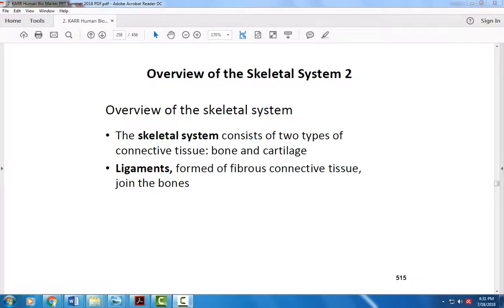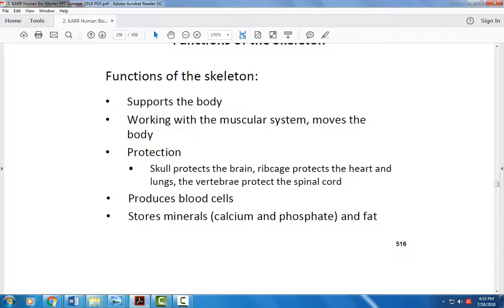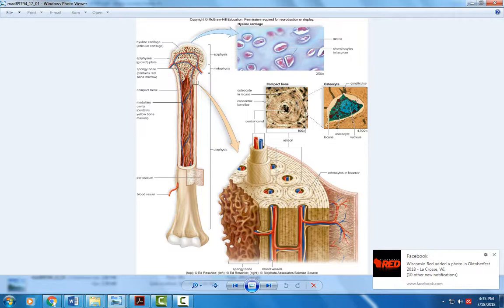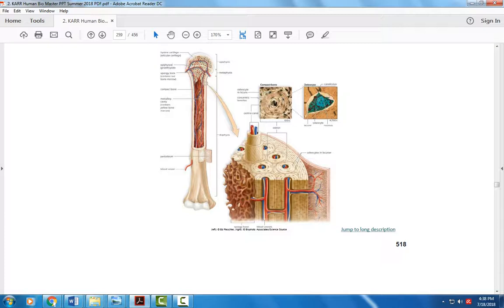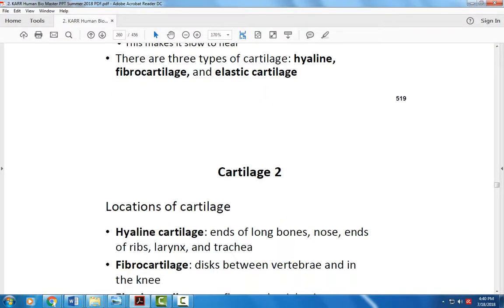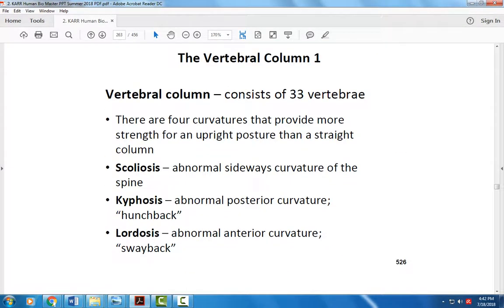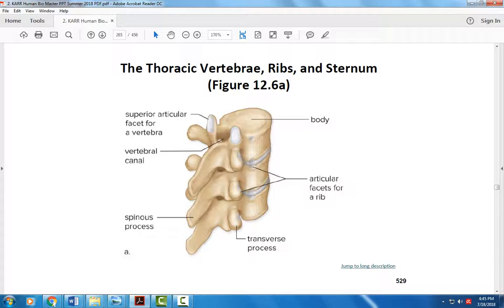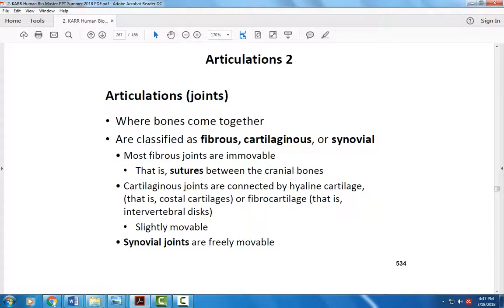Human Bio Lec Video Skeletal I